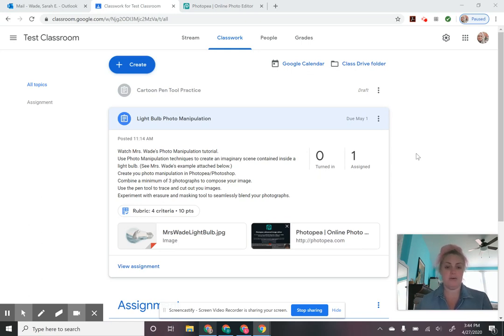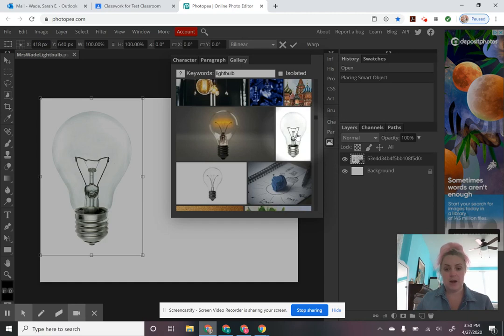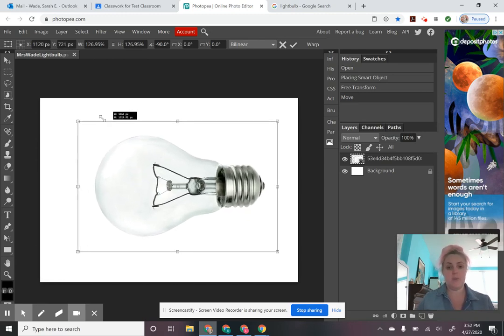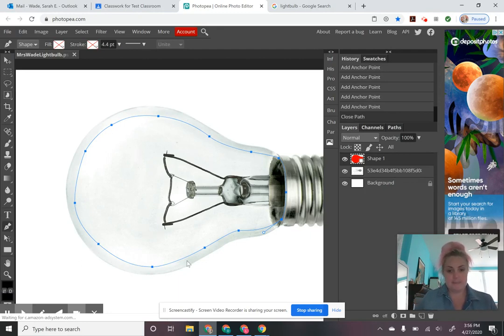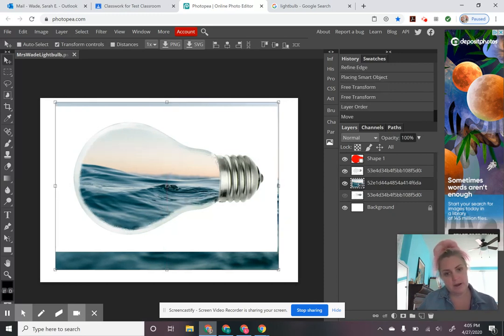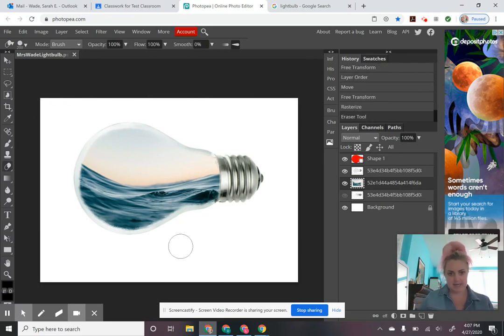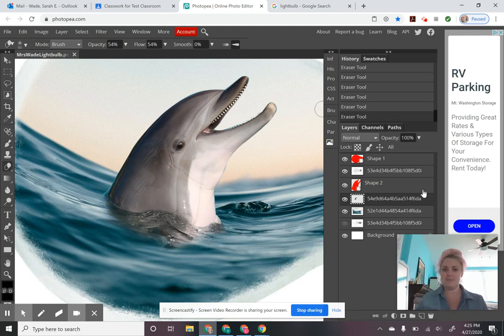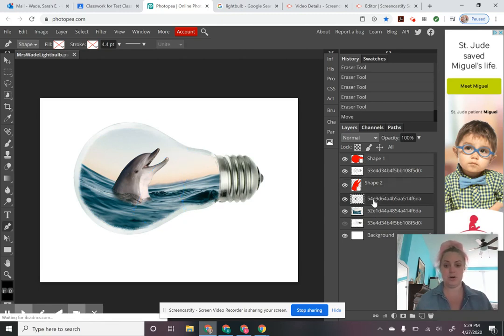Light bulb Photo Manipulation